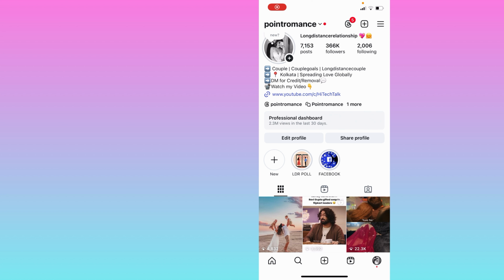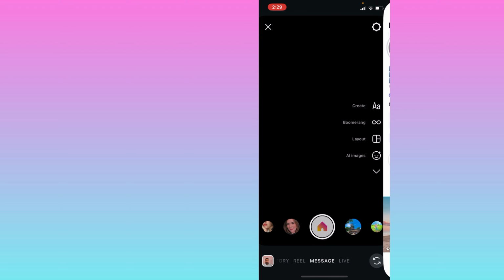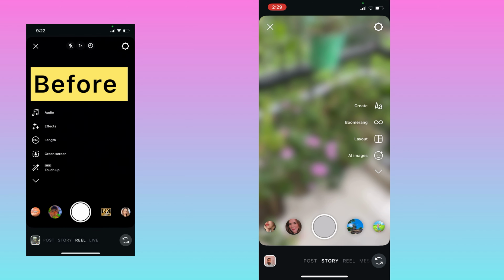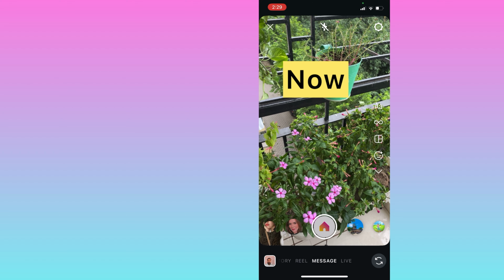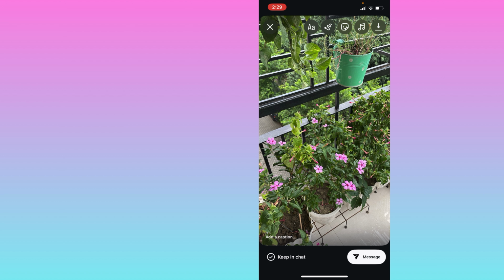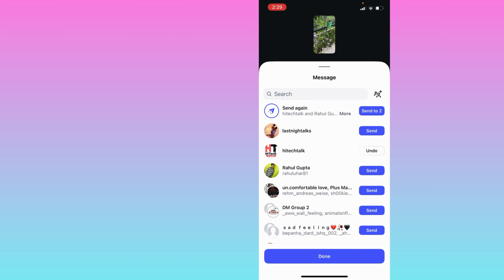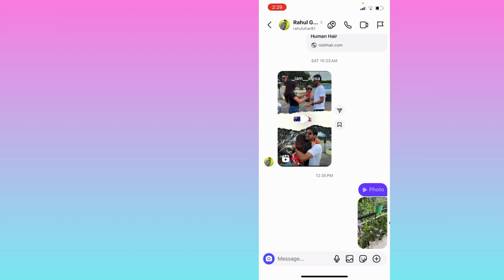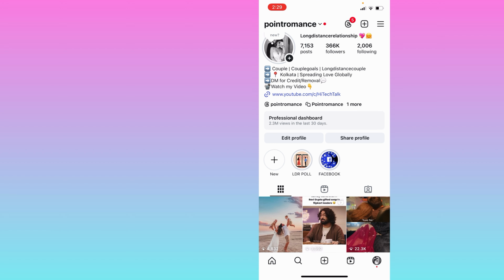What is Instagram MESSAGE Option? | New Instagram Update Explained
Just saw the new MESSAGE option on Instagram next to Story, Reel, and Live? 🤔
In this video, I explain what the Instagram Message option means, how to use it, and why Instagram added it in the latest 2025 update.

If you are wondering:
- What is Instagram Message option?
- How to use Instagram Message option?
- Instagram new Message feature explained

Then this video will clear all your doubts ✅